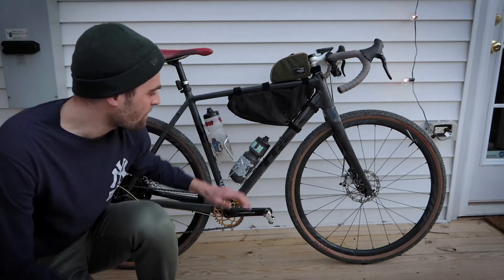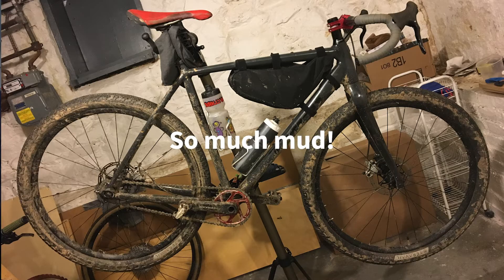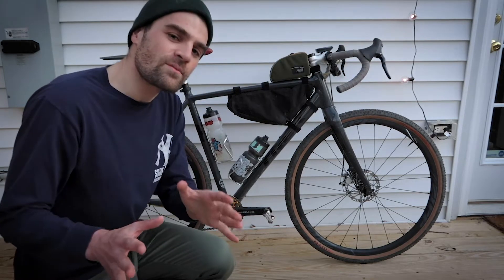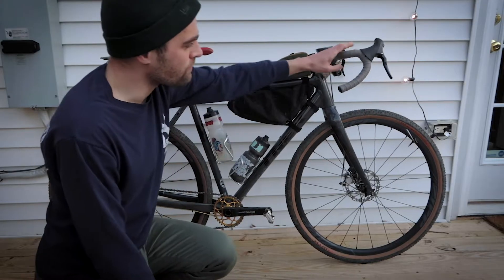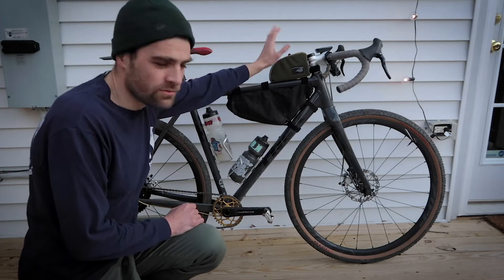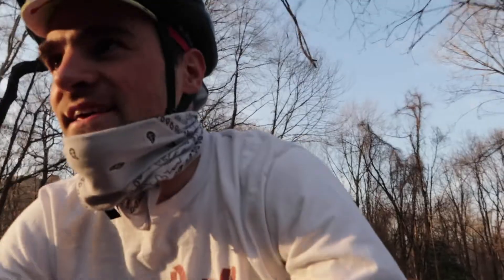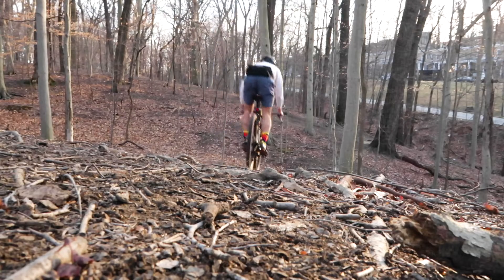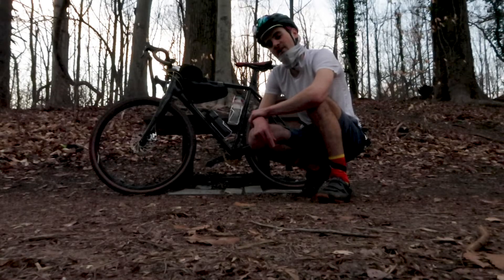Weird Bike Wednesday – Trek Checkpoint ALR with Thumb Shifter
Welcome to the second installment of Weird Bike Wednesday. Today we’re chatting about my Checkpoint ALR gravel bike featuring a thumb shifting ‘hack’ that makes it easy to switch between a geared and single speed setup without requiring expensive road shifters. We’ll walk through the bike build and then take it out on my local trails to see how capable it is.

The part that helps make this bike ‘weird’.

Funky Flat by Martin Landström
Before Chill by Yomoti